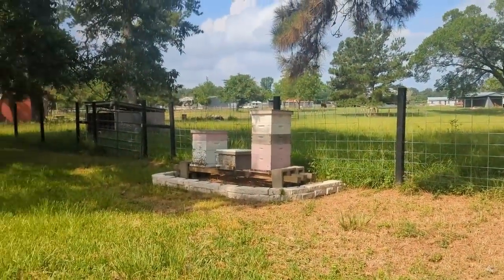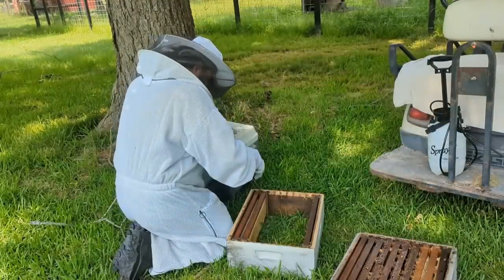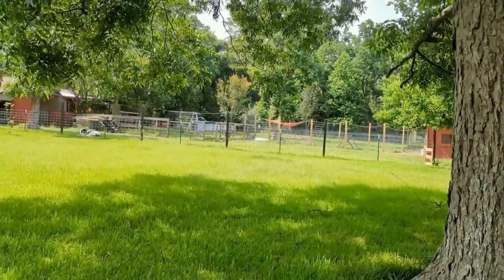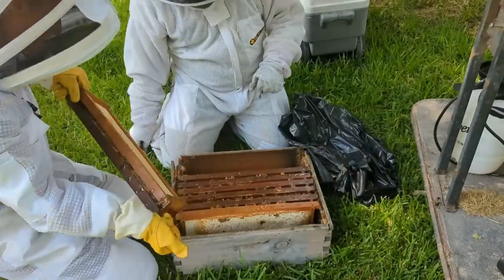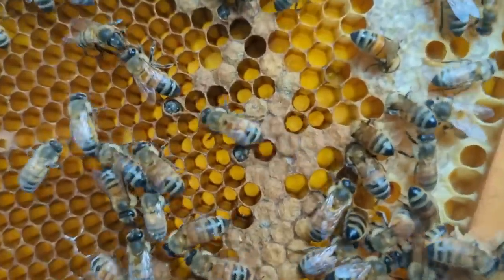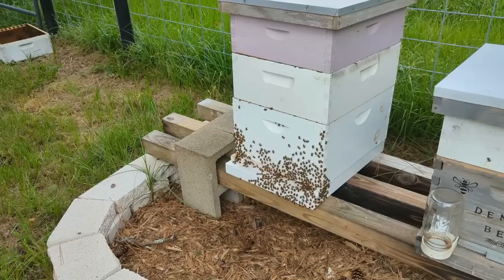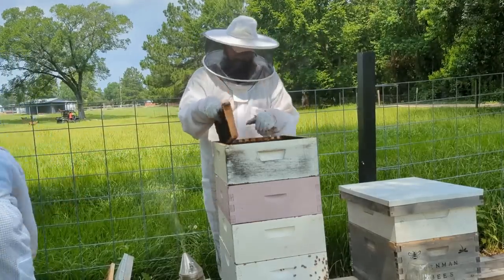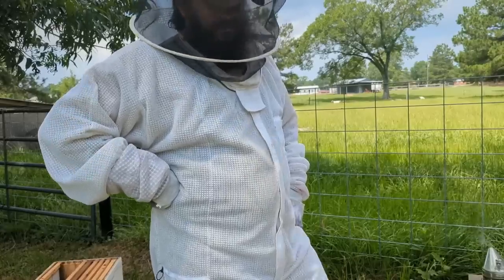Bee Hive Inspection: Overcoming Wax Moth Infestation & Rebuilding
Join us as we conduct a hive inspection filled with unexpected challenges. In this video, we confront the devastating loss of one of our hives due to a wax moth infestation. This video serves as a powerful reminder of the resilience and unwavering commitment of beekeepers. Don't miss this inspiring and educational journey, as we overcome adversity and rebuild in the face of wax moth challenges.
Join us on this exciting journey as we continue to share our experiences, knowledge, and inspiration.